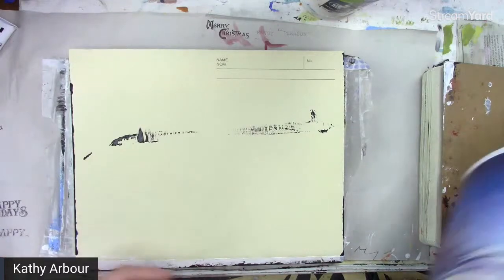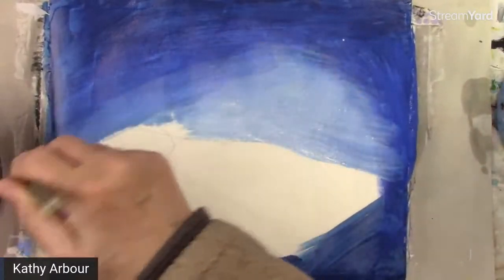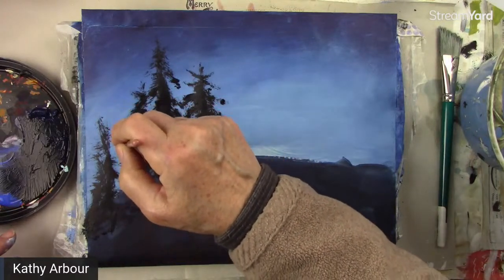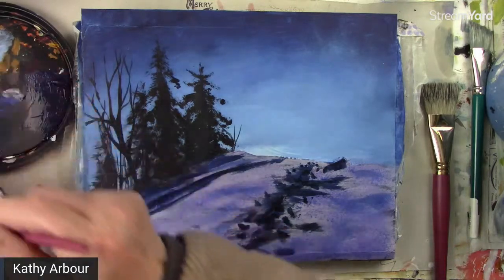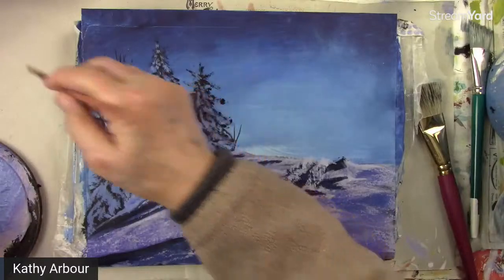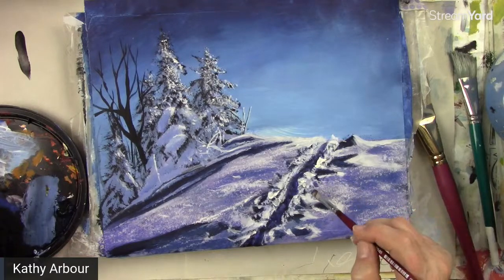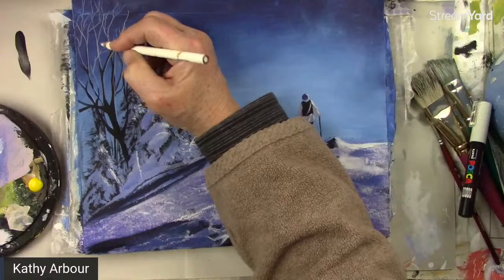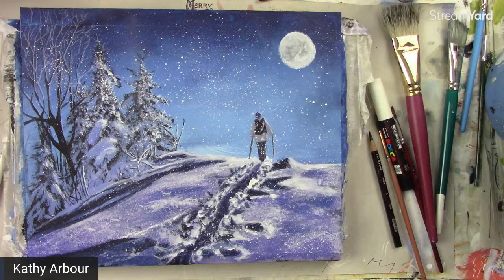Can you paint this winter landscape with acrylic? Yes, you can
Learn how to paint a simple snow scene in acrylic in this easy tutorial. With this guide, you'll be able to create a beautiful snowy scene in no time!

In this video, we'll show you how to paint a simple snow scene in acrylic. No experience necessary! After watching this tutorial, you'll be able to paint a beautiful snow scene in no time!